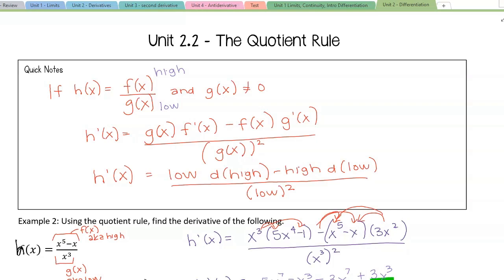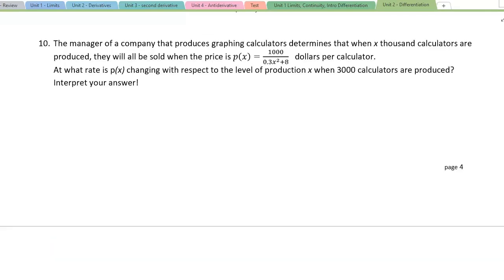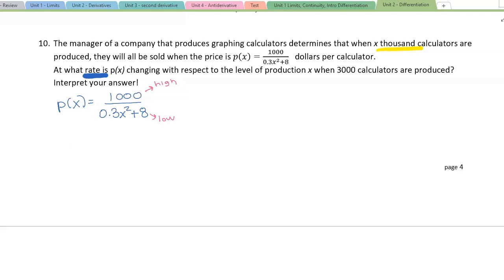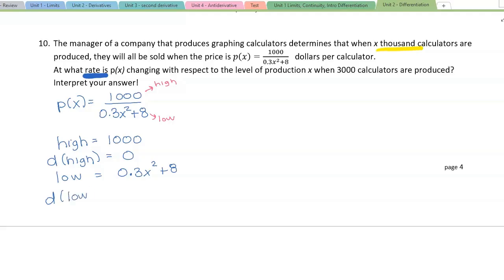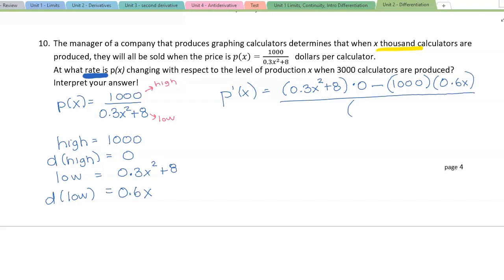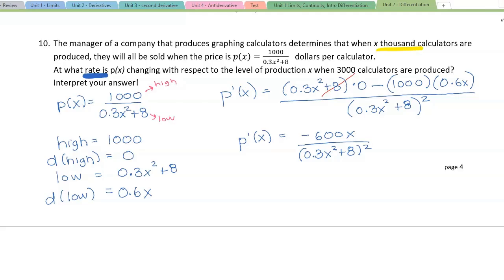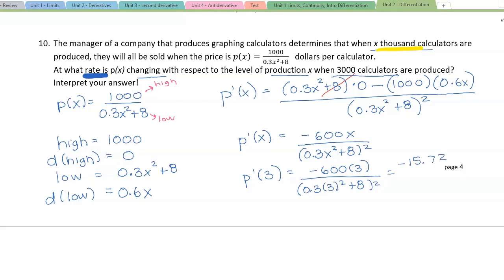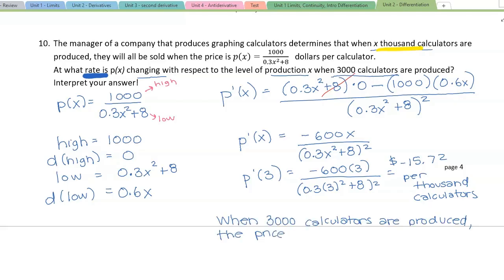BC Quotient Rule CYU #10